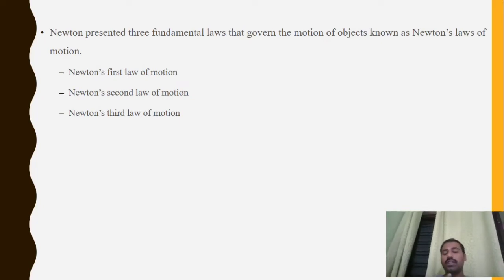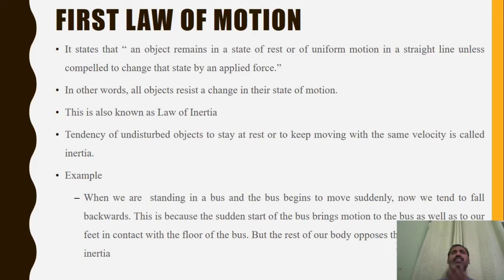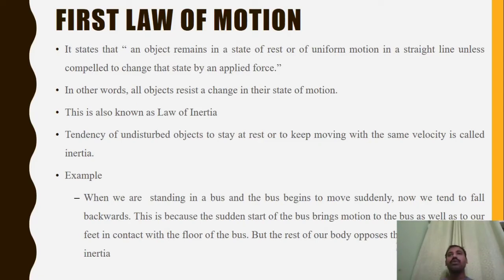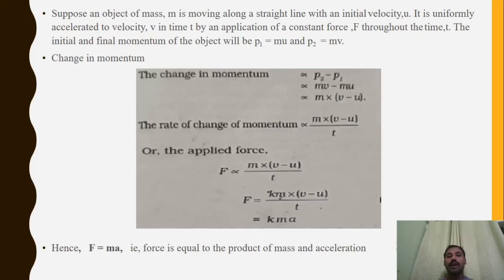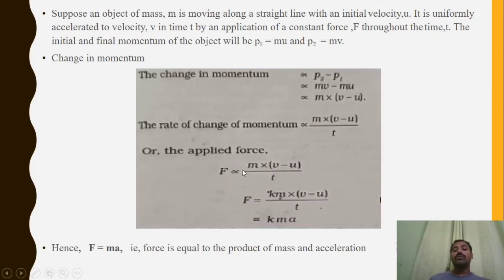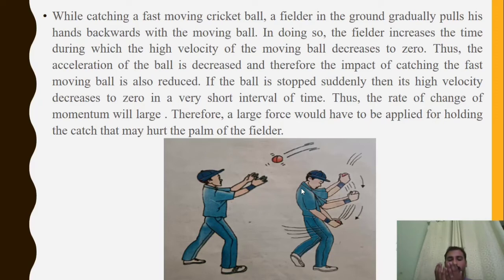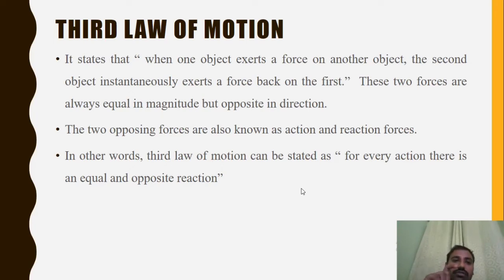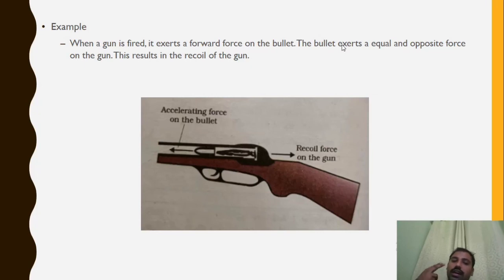CBSE Physics - Newton's Laws of motion